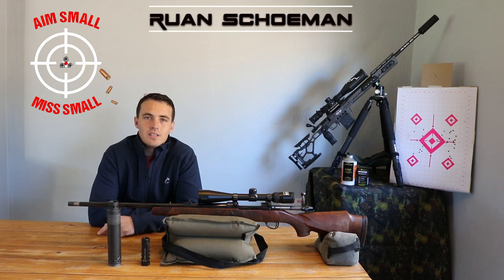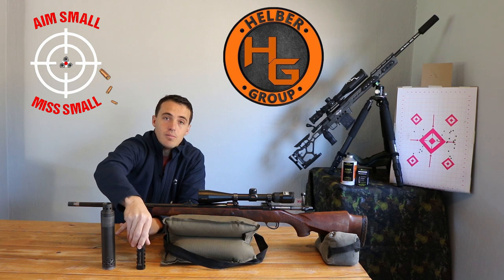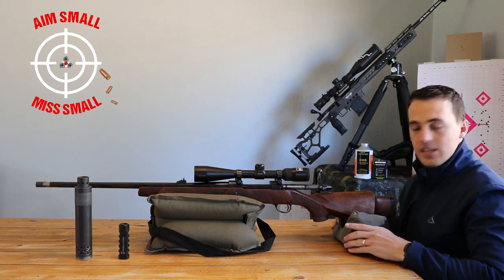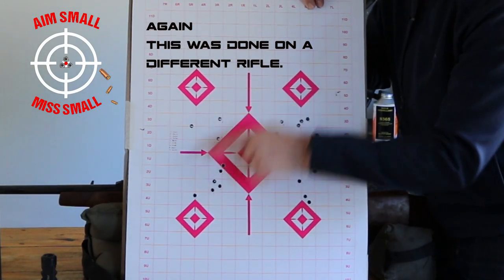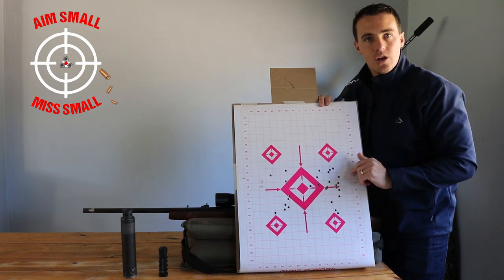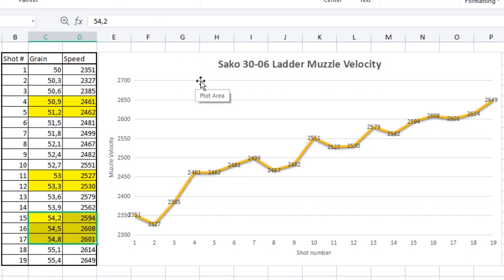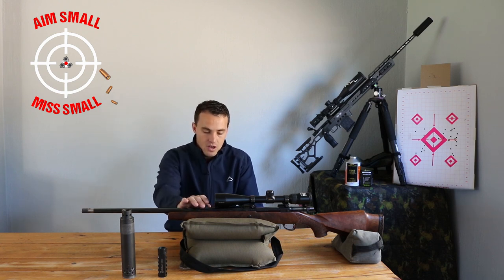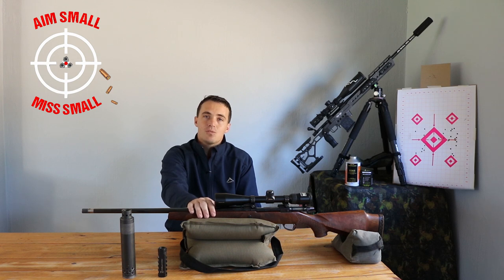Load Development Series Step 4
Step 4 in the load development series shooting the ladder and target analysis, well this was fun and tricky at the same time. There is a truckload of info I tried getting to you in the least amount of time possible!
I hope this gives you a good idea of what to expect when shooting your ladder test and what to do with the information once you are done shooting. I used all the data from steps 1, 2, and 3 to get this step, If you have missed any of the previous steps here are the links to them:

As mentioned in the video with regards to the muzzle device affecting your point of impact here is the link to that video:

I put a section in here that I think has a MASSIVE impact on your results and that is how to set up your rifle when shooting and this does not only count for when you are doing the ladder but every time you go to the range!

Timeline:
Intro: 00:00 - 02:06
Rifle Setup: 02:07 - 04:58
Target analysis: 04:59 - 08:13
Graph with speed nodes: 08:14 - 11:11
Summary: 11:12 - 13:30